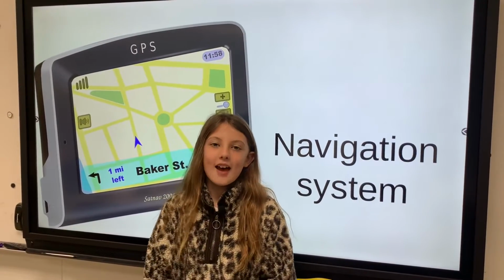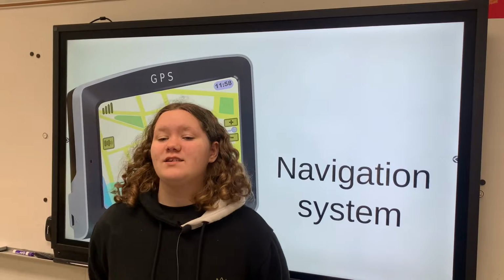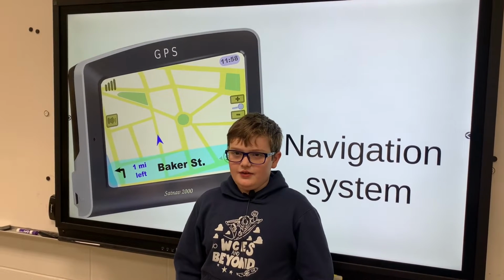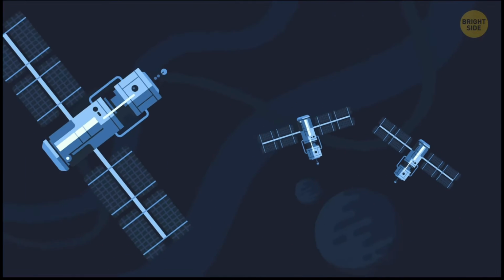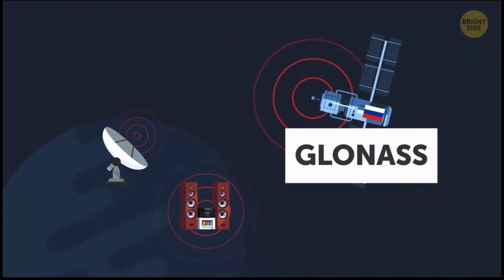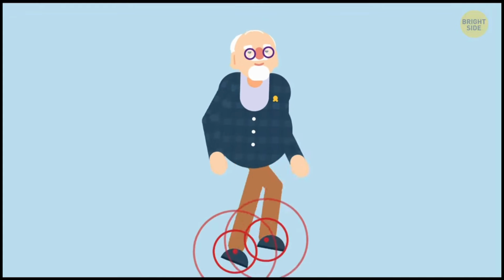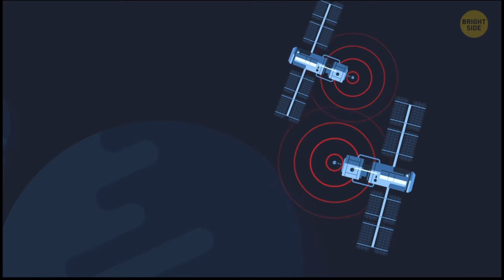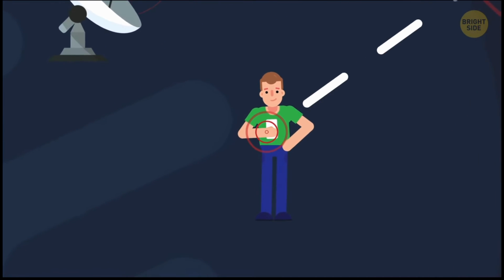Week 16- Navigation System- STEM Word of the Week